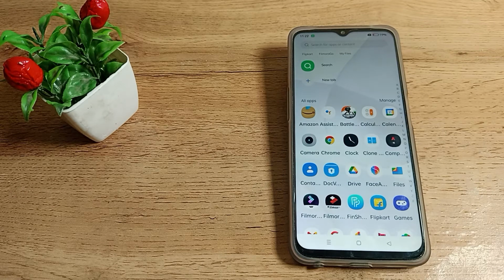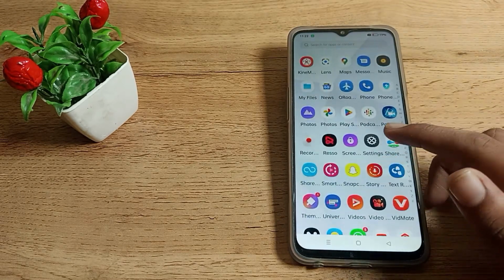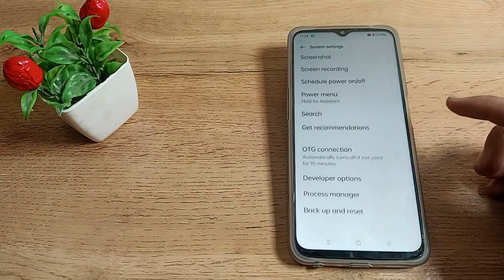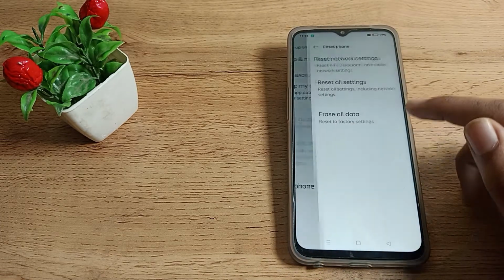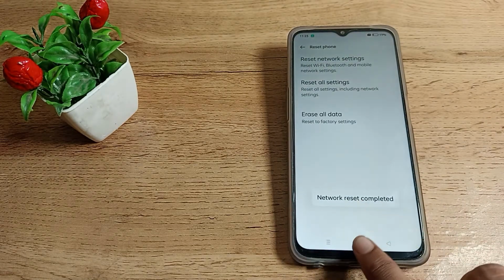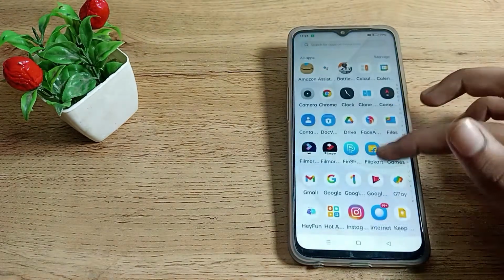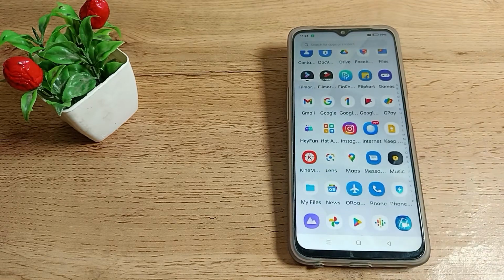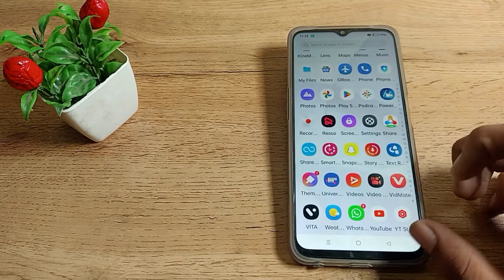How to solve Internet problem in realme c35 phone, internet problem setting